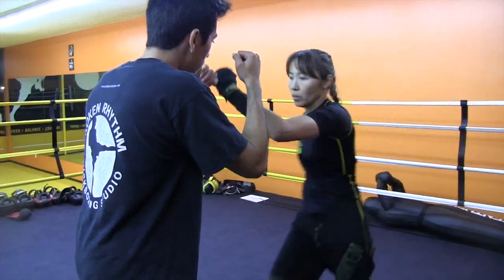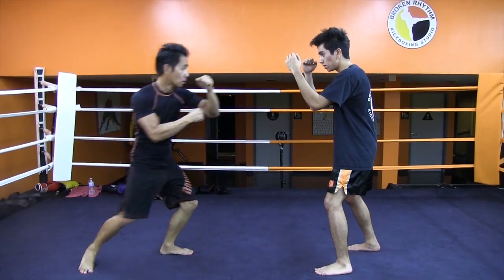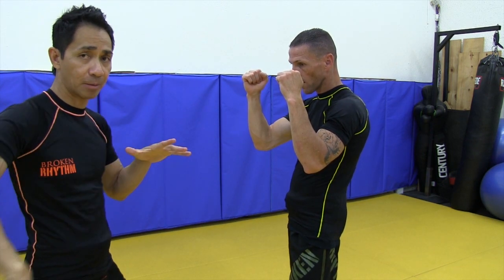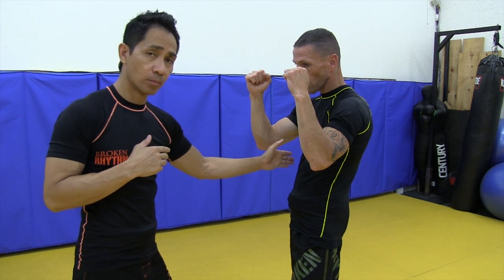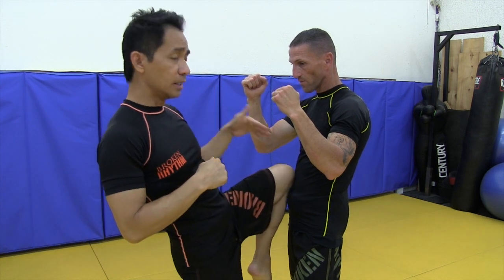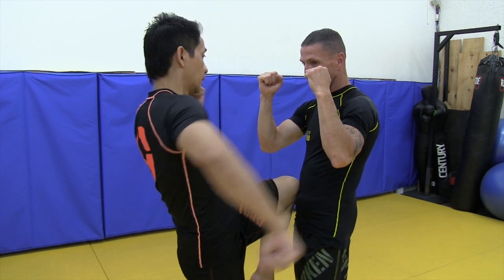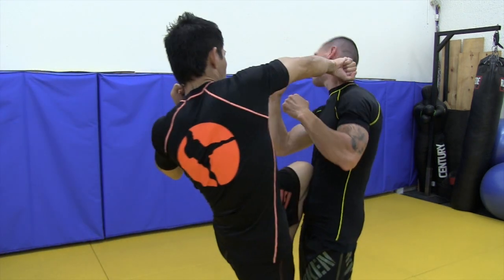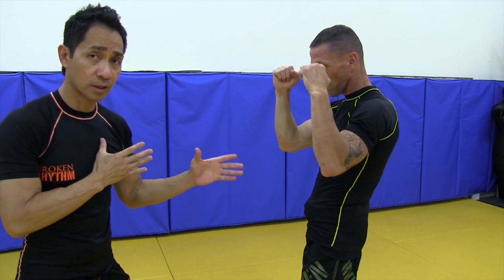Lesson 140: Muay Boran Backfist-Knee (part 1)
This ancient Muay Thai Backfist-Knee is applied by throwing both the knee and backfist in order to throw your opponent off. You can either attack with the actual backfist or knee depending on what comes first.